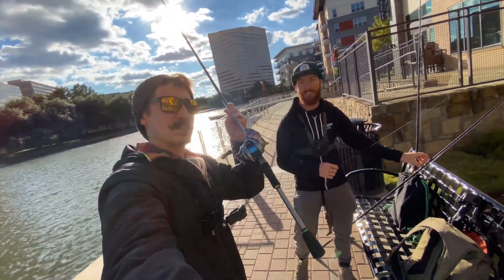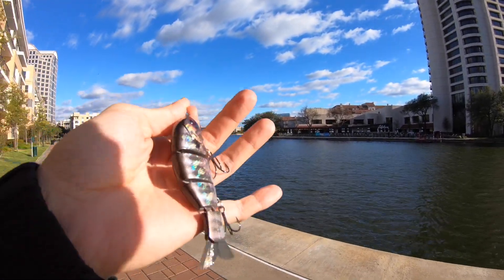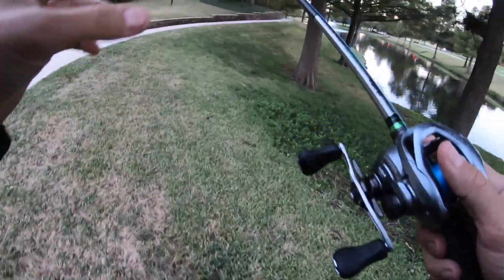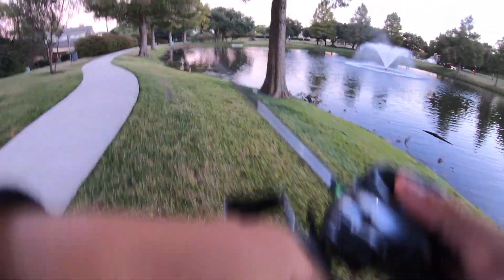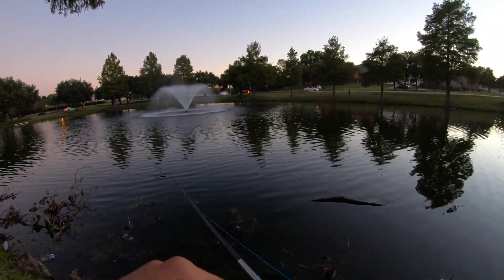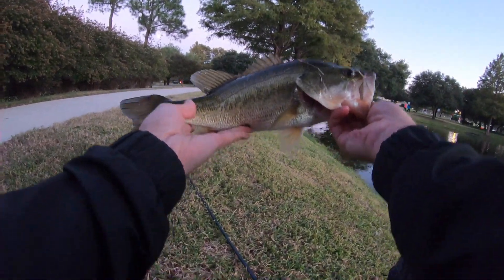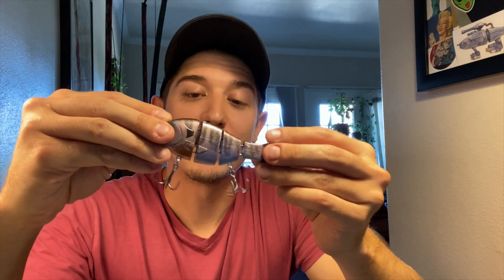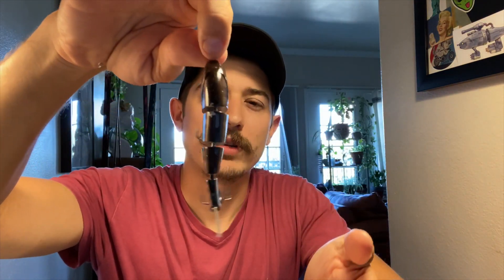The NEW Baby Bull Gill / BIG Swimbait Vs Small Swimbait (LURE GIVEAWAY) ft. Westin Smith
Fishing Gear:
Okuma Helios Heavy Fast Action 7ft (Discontinued)
Lew Mach 1 (Left Hand)
Perigee Rod 6-6" MH (1pc) (I own 2, usew/ lews and kast king reel)

Music Provided from YouTube Audio Files.